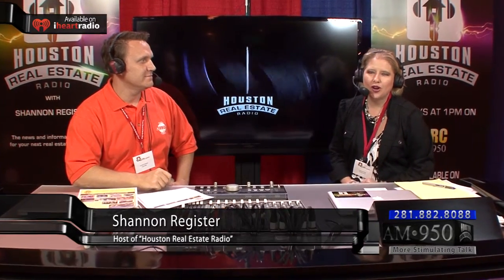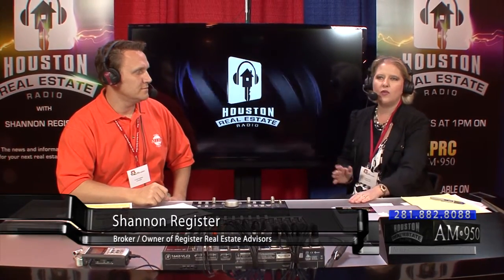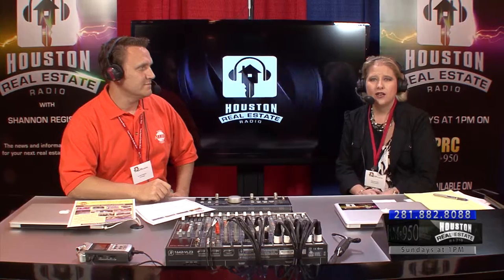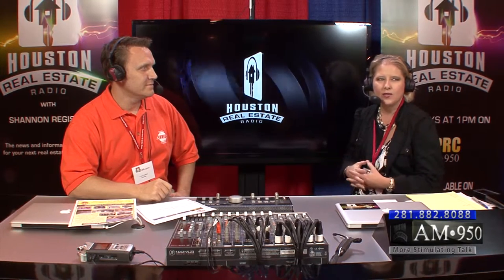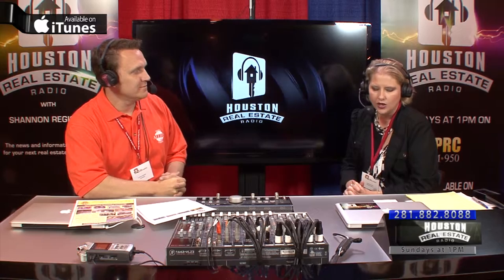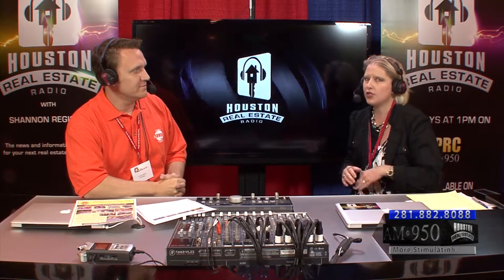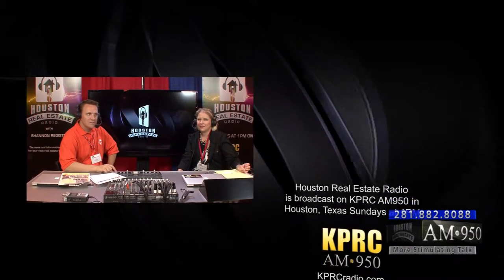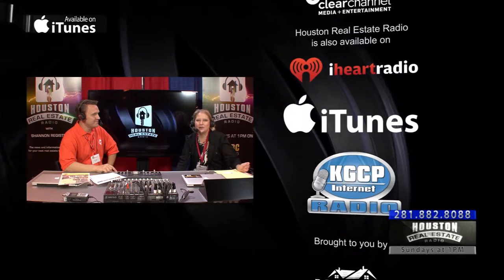Refurbish Lawn Furniture - Allied Powder Coating - Houston Real Estate Radio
Shannon Register, Broker/Owner of Register Real Estate Advisors and Host of "Houston Real Estate Radio," talks to Steve Wheelock, VP of Sales and Marketing for Allied Powder Coating, about their ability to take old and worn our patio furniture and make it look new again. You can learn more about Steve and his team

This show was broadcast remotely from the 18th Annual Texas Home and Garden Show at Reliant Center in Houston. You can learn more about the show

This segment aired on "Houston Real Estate Radio" on KPRC AM950 on Sunday, September 22, 2013 at 1PM.

This segment also aired on Voice America at 11AM (Central) on Tuesday, September 24, 2013.

Don't forget to call in your real estate question to our 24 hour answer line this week at or ask it via Twitter using hashtag HRER.

We are excited to announce that Houston Real Estate Radio is available via iTunes

The program is available on the iHeartRadio mobile app or can be streamed live

Search every home in the Houston metro area at Register Real Estate Advisors.

Houston Real Estate Radio is a proud recipient of a 2013 Platinum Award for best TV / News / Talk Show from the AVA Digital Media Awards.